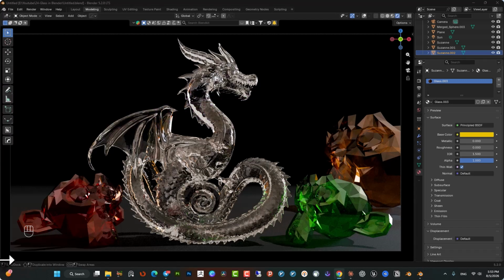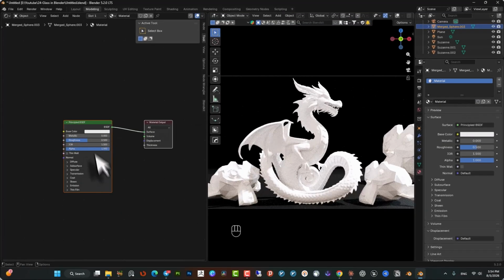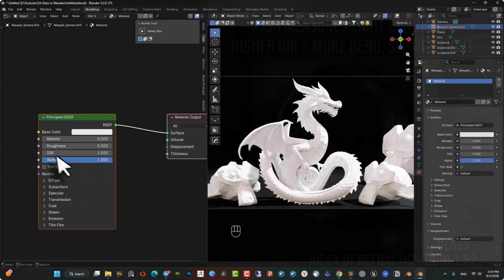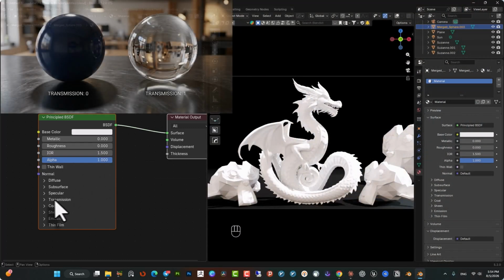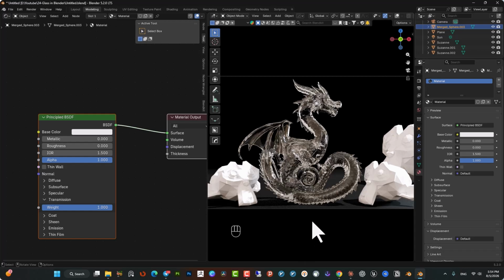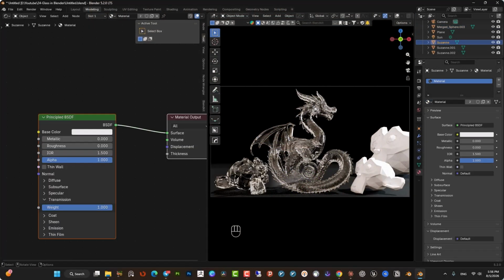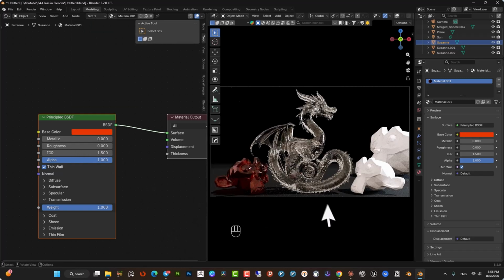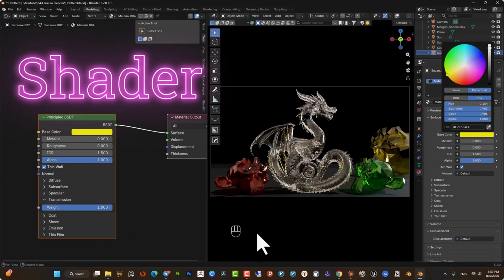Easiest Realistic Glass Shader in Blender 5.0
Making realistic glass in Blender doesn't have to be complicated. In this quick tutorial I show you the new Thin Wall method in Blender 5.2 and how I used it to build this glass dragon scene.

What you'll learn:
• The right IOR and Transmission settings for realistic glass
• How this new Blender 5.2 feature changes your glass workflow

00:00 - Introduction to Blender 5.2 Glass Shaders
00:11 - Setting up the Shader Editor
00:23 - Creating glass with Principled BSDF
00:33 - Adjusting IOR and Roughness for glass
00:43 - Enabling Transmission Weight
00:50 - New Thin-wall feature for windows and leaves
01:10 - Changing glass colors
01:22 - Conclusion and final results